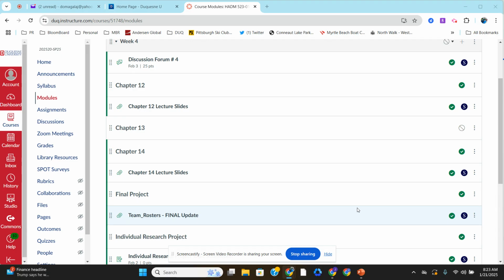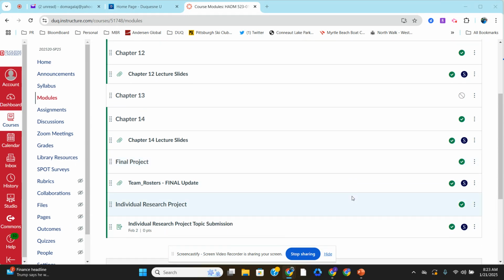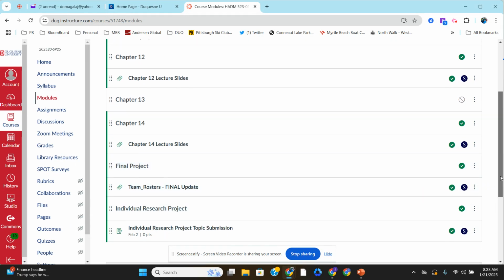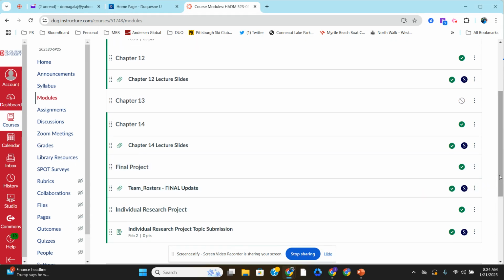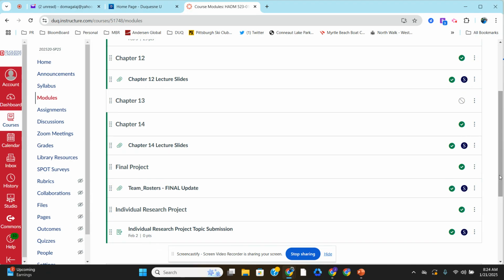Week 4 Intro